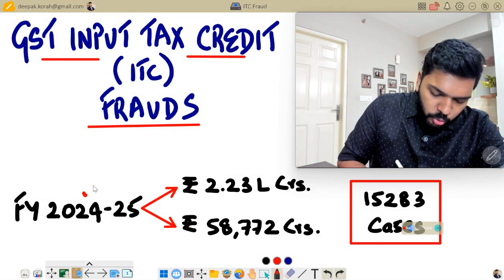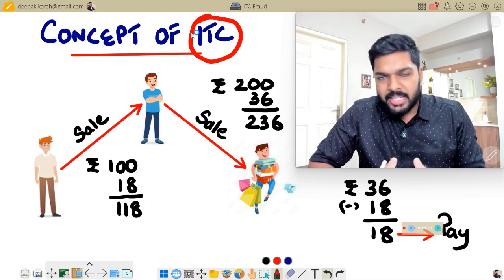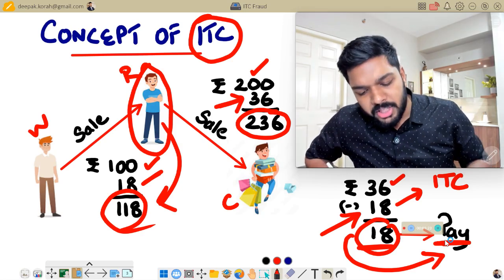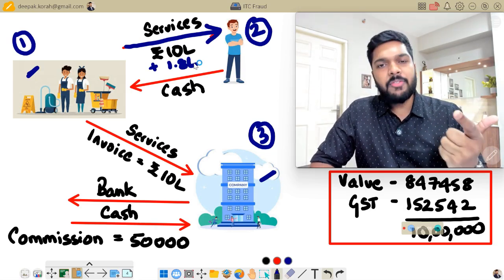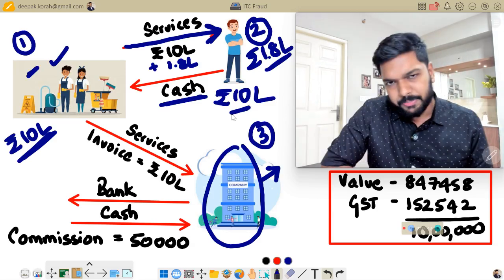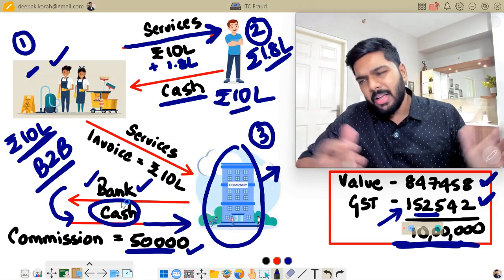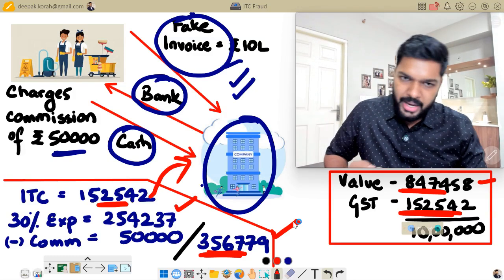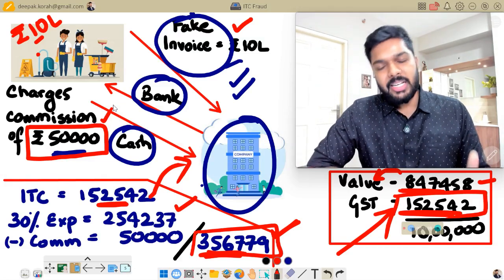Mechanism of a GST Input Tax Credit Fraud | Simplified by Deepak Korah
In this video, we break down how GST Input Tax Credit (ITC) frauds are committed in India’s taxation system.

Whether you are a business owner, accounting professional, or simply curious about GST, this easy-to-understand explanation uncovers the common schemes fraudsters use to illegally claim ITC and how it impacts the economy.